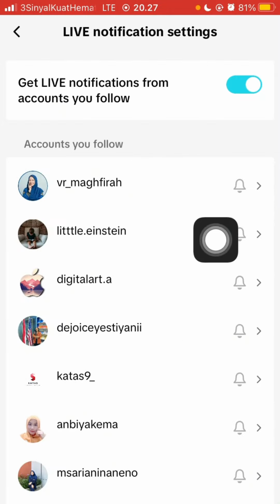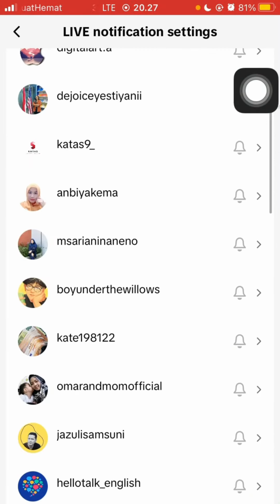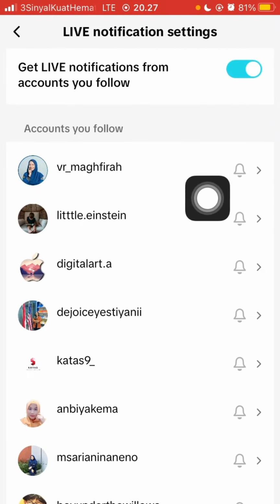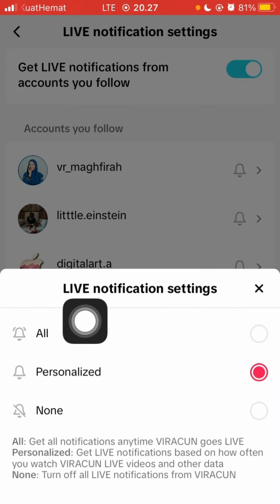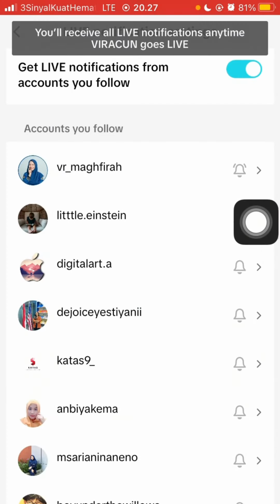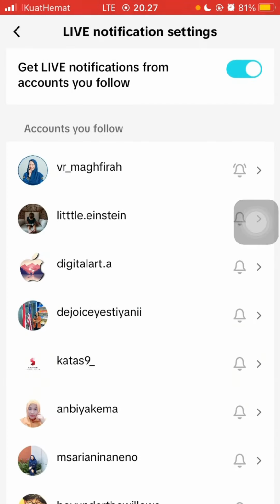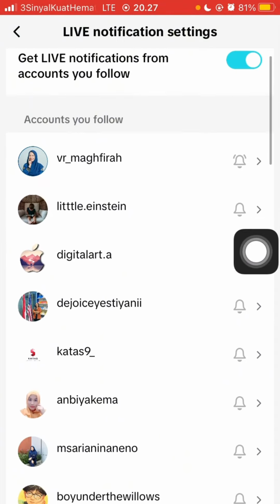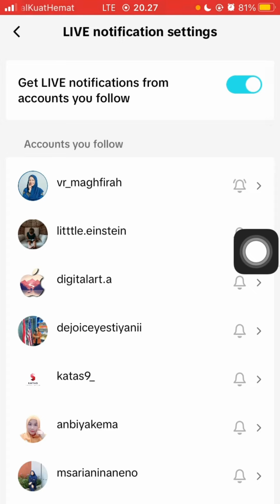~ Don't Miss Out on TikTok Lives: Enable Notifications for Your Favorite Accounts!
In this comprehensive tutorial, we'll show you how to enable notifications for your favorite TikTok accounts, ensuring you never miss out on their live streams. Are you tired of scrolling through TikTok only to discover that your favorite creators are live, and you've missed it? Well, fret not, because we've got you covered.

How to Enable TikTok Live Notifications

Discover the simple steps to activate live notifications for the TikTok accounts you love. With this feature, you'll receive instant alerts whenever they go live, allowing you to join the excitement in real-time.

Don't let those entertaining moments slip by unnoticed. With our step-by-step guide, you can ensure that you're always in the loop when your favorite TikTok creators start live streaming.

Why Live Notifications Matter

We'll explain why live notifications are essential and how they can enhance your TikTok experience. Stay engaged, be a part of the action, and interact with your favorite content creators like never before.

Step-by-Step Tutorial

Our tutorial breaks down the process into easy-to-follow steps. From accessing your profile to selecting notification settings, we've got all the details covered. Never miss a beat on TikTok again!

Join the TikTok Community

Be a part of the vibrant TikTok community and engage with your favorite content creators. Show your support by enabling live notifications, and you'll be there for every exciting moment they share.